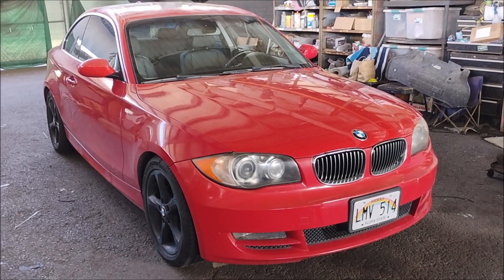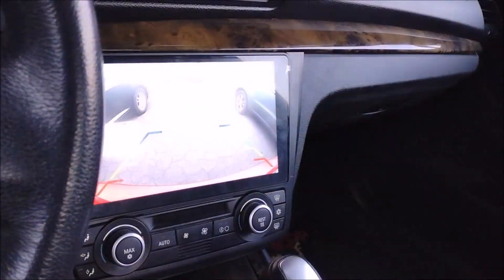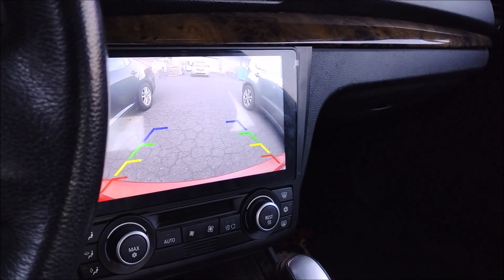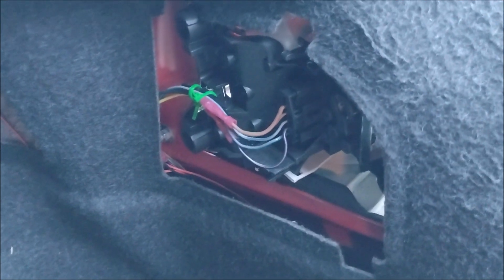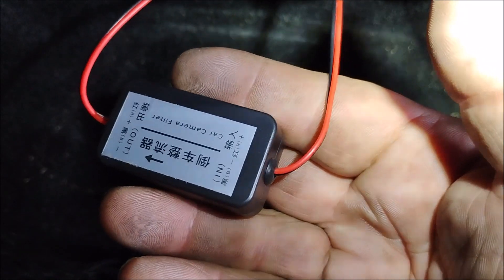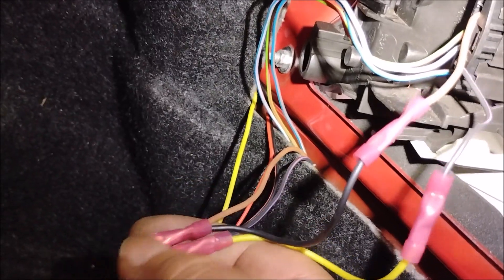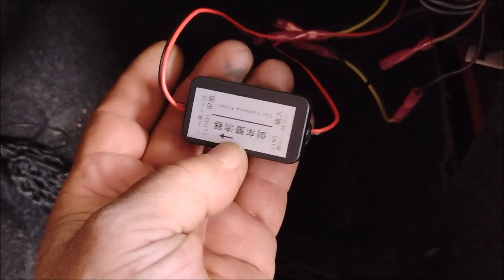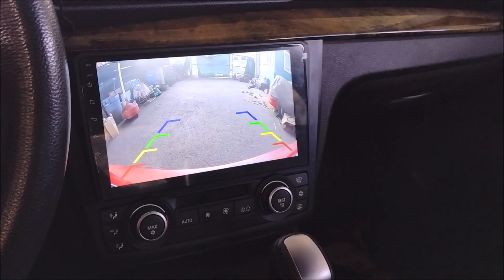Backup Camera DIY Install Part 4 - BMW 128i E82 E88 E84 E90 E91 E92 E93 E70 E60 E61 E39 X5 X6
How to connect the power supply wires to the camera with a voltage rectifier.

Versatile camera fits into the trunk handle for multiple BMW models. Here shown with BMW 128i.

In part 1, we installed the video camera on the trunk.

In part 2, we ran the wiring of the camera through the trunk lid and into the trunk.

In part 3, we ran the wiring from the trunk all the way to the head unit.

Rear view camera rectifier
BMW Trunk Handle Rearview Camera
Wire Crimping Tool Set